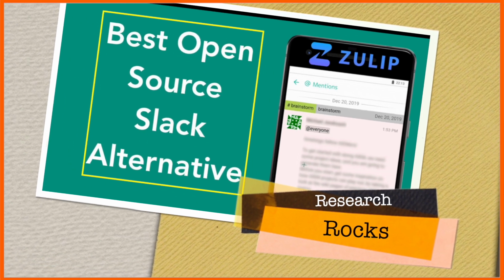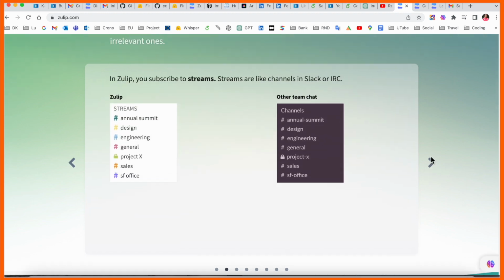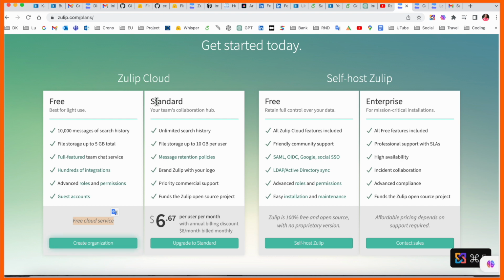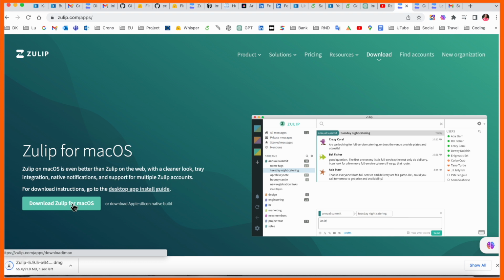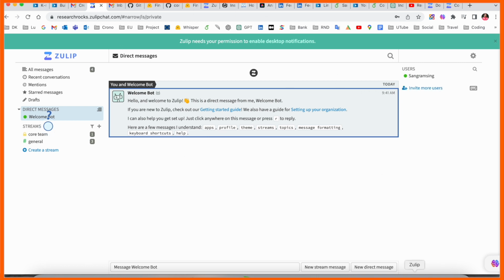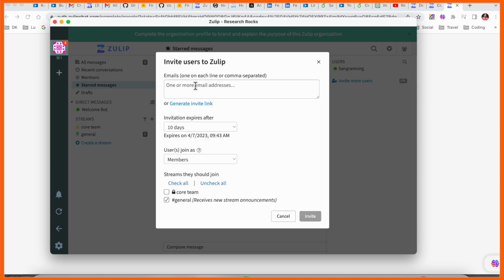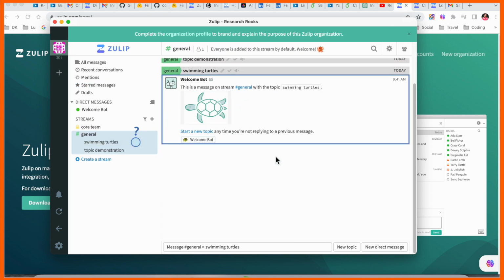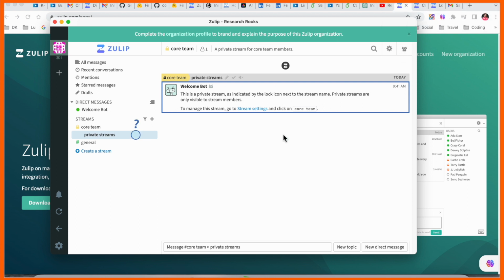How to Use Zulip for Team Chat 🚀 Best Open Source Slack Alternative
In this video, you'll learn how to use Zulip for team communication, collaboration, and organized discussions. Whether you're a developer, startup founder, remote team, or open source enthusiast, Zulip offers powerful threaded conversations, better productivity, and full control over your communication platform.

🚀 In this Zulip tutorial, we cover:
Zulip basics for beginners
How threaded conversations work
Setting up channels and streams
Team collaboration tips
Why Zulip is better than Slack for many teams
Open source communication tools comparison
Zulip is becoming one of the most popular free Slack alternatives thanks to its open source flexibility, powerful organization features, and developer-friendly workflow.

If you're searching for:
Best Slack alternative
Free team chat software
Open source collaboration tools
Zulip tutorial
Team communication apps

Would you switch from Slack to Zulip?

Zulip tutorial
Best Slack alternative
Open source Slack alternative
Zulip vs Slack
Free team chat app
Self hosted chat application
Team communication tools
Open source collaboration software
Zulip for developers
Slack alternatives for startups